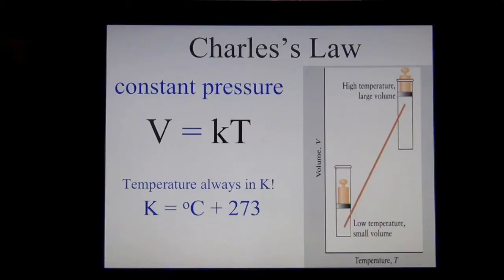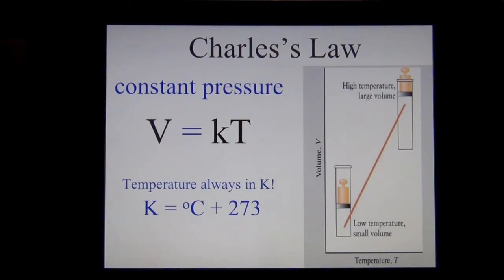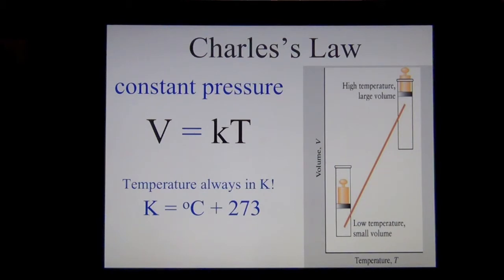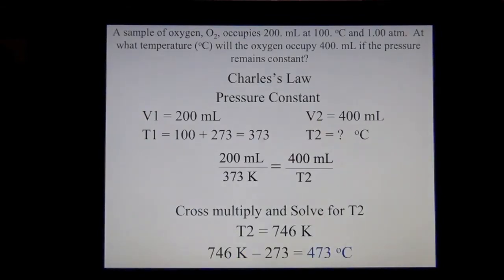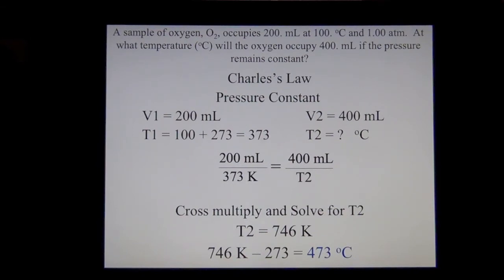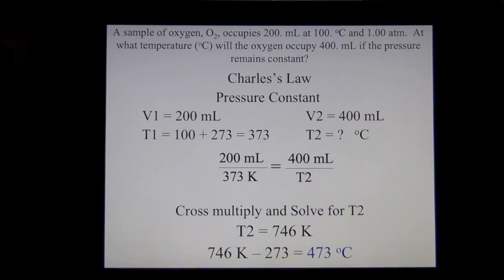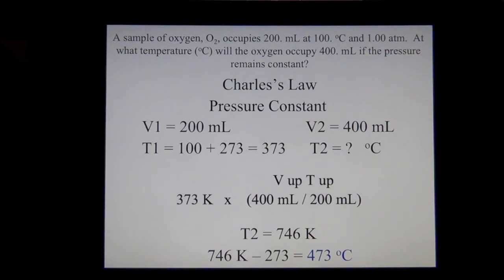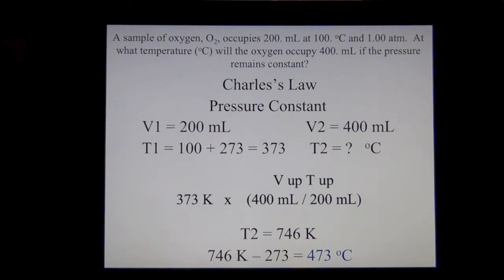Charles's Law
Analyzing the direct relationship between the temperature and volume of a gas at constant temperature.